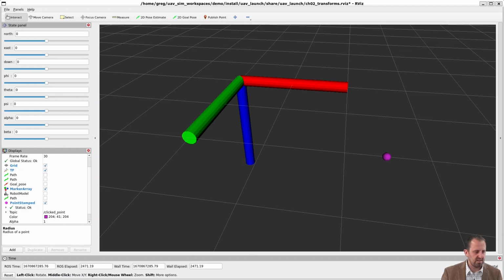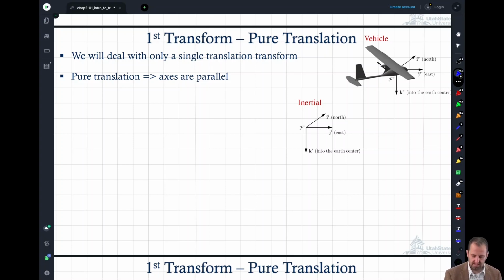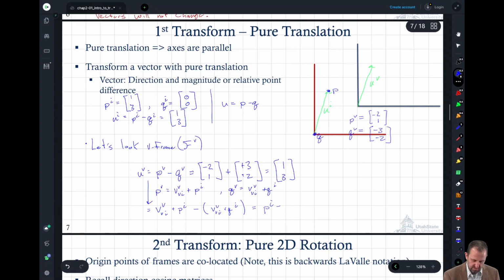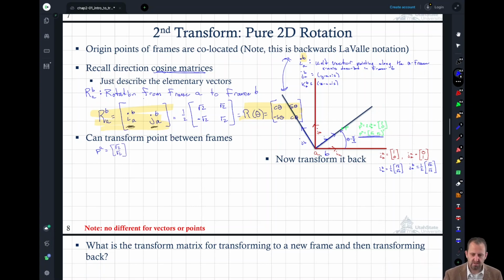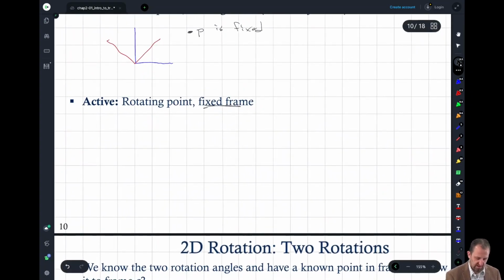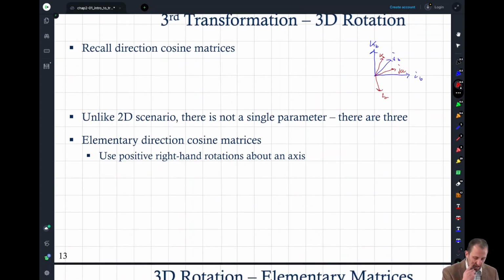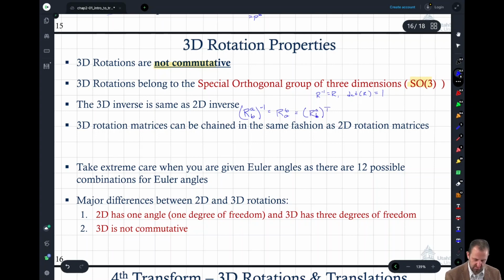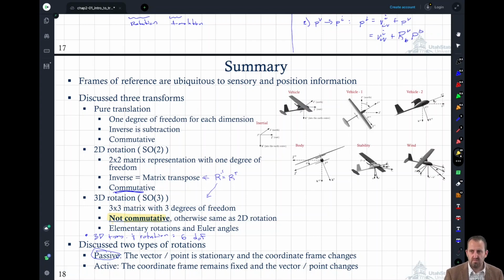00 1 Basic Coordinate Transforms